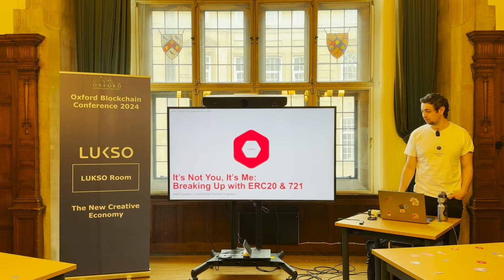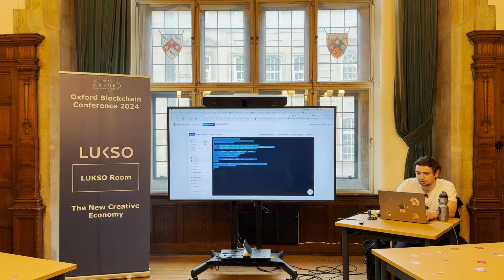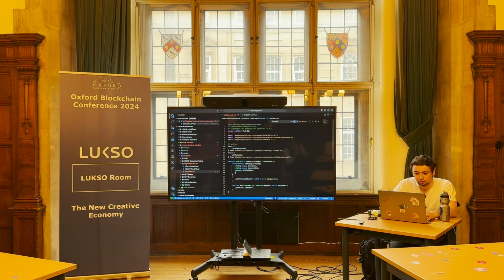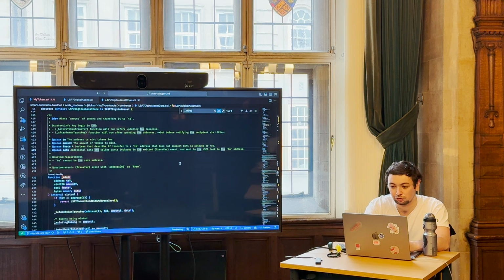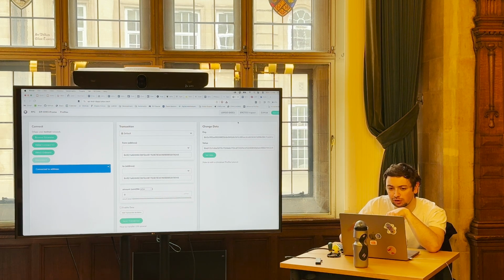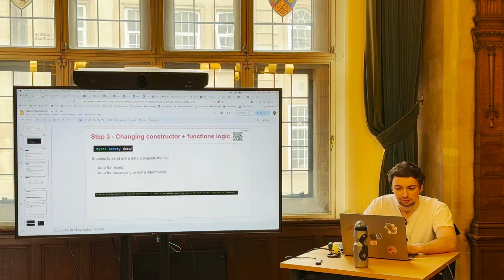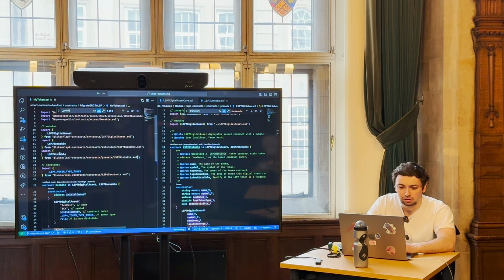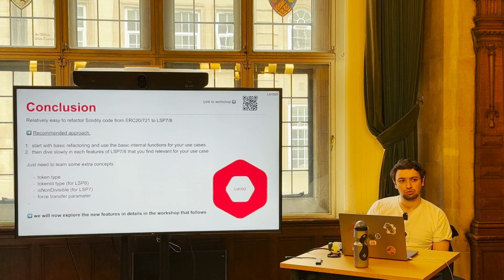Solidity Workshop - Migrate a Smart Contract from ERC20/721 to LSP7/8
Join Jean Cavallera, Smart Contract team lead at LUKSO, as he delves into how to refactor the Solidity contract code of an ERC20 and ERC721 token to transform it into the LSP7 and LSP8 token standards on LUKSO. Discover how these new standards enhance security, flexibility, and functionality for digital assets.

0:00 - Introduction and Workshop Overview
0:13 - Workshop Title: Transitioning from ERC20/721 to LSP7/8
0:19 - Importance of Refactoring Solidity Contracts
0:30 - Features of LSP7 and LSP8 Standards
0:42 - Introduction of the Speaker, Jean
1:00 - Introduction to the Hands-On Workshop
1:08 - Setting Up the Workshop Environment
1:46 - Using OpenZeppelin Wizard for ERC20 Token
2:24 - Explanation of LSP7 Contract Package
2:43 - Importing LSP7 Contract Packages
3:03 - Refactoring ERC20 to LSP7
4:08 - Setting Up GitHub Repository and GitPod Environment
5:43 - Starting the Refactoring Process
6:03 - Creating a Sample Token with OpenZeppelin
7:04 - Overview of ERC20 to LSP7 Refactoring Steps
9:09 - Detailed Explanation of Refactoring Steps
10:14 - Force Parameter in LSP7
11:18 - Mint Function in LSP7
12:01 - Specifying Token Types and Divisibility
13:10 - Differences Between ERC20 and LSP7
13:54 - Code Example: Refactoring Mint Function
15:01 - Using Constants in LSP7
17:22 - Transfer Function in LSP7
19:03 - Data Parameter in LSP7
20:05 - Notification Mechanism in LSP7
22:09 - Practical Example of Receiving Tokens
24:07 - Using Universal Receiver Contract
26:09 - Spam Protection and Custom Rules
27:28 - Switching to Practical Code Examples
28:09 - Completing Mint Function Refactoring
30:11 - Name Parameter Feature in Solidity
31:01 - Code Clarity and Readability Tips
33:05 - Handling Non-Divisible Tokens
34:04 - Single Transfer Function in LSP7
35:03 - Gas Usage and Efficiency in LSP7
36:09 - Burn Function in LSP7
38:00 - Using Preset Contracts in LSP7
39:19 - Overview of ERC721 to LSP8 Refactoring
40:02 - Example Code for LSP8 Contract
42:04 - Token ID Formats in LSP8
43:04 - Practical Examples and Use Cases
45:00 - Differences in Transfer Functions
47:09 - Summary of Refactoring Process
48:17 - Conclusion and Next Steps